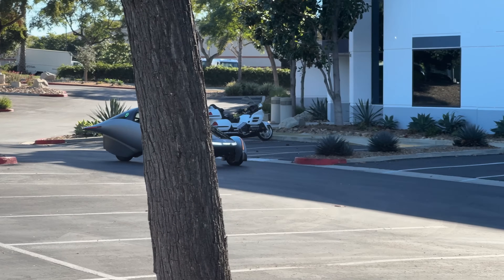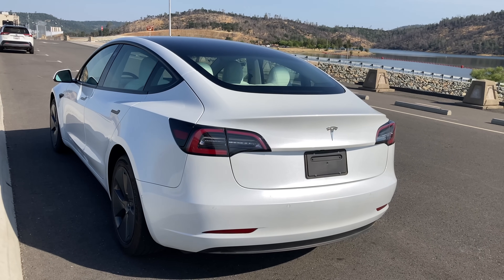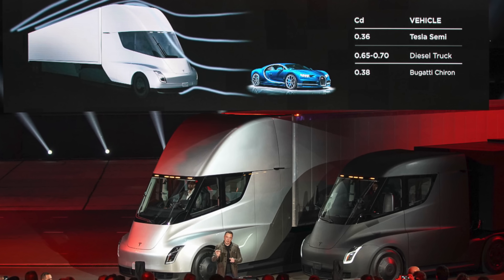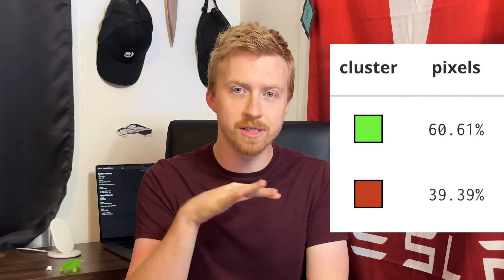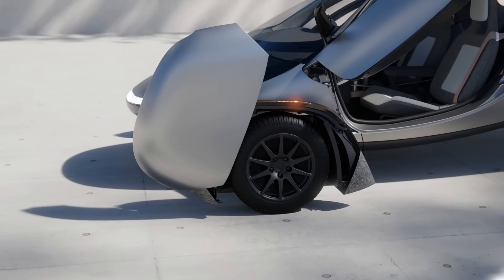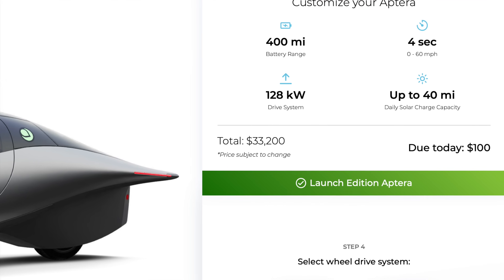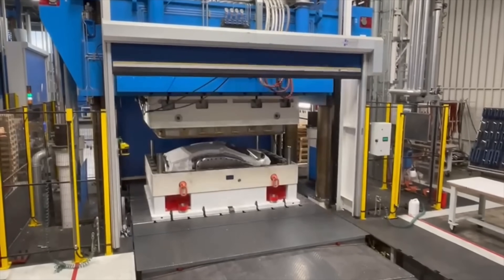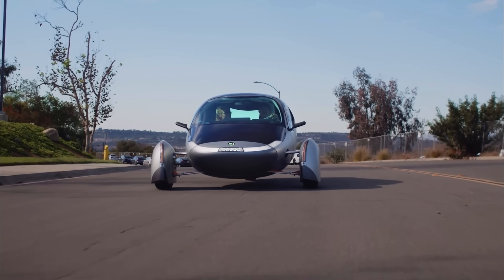Is Aptera's Efficiency Too Good To Be True? 🧐